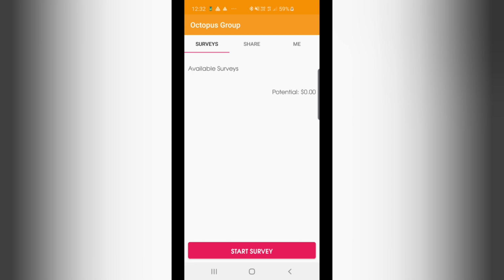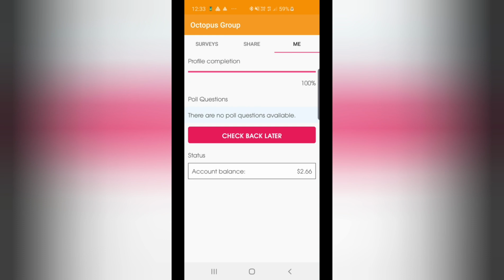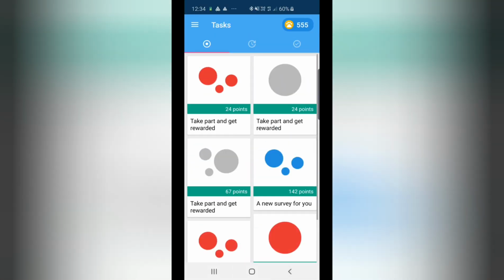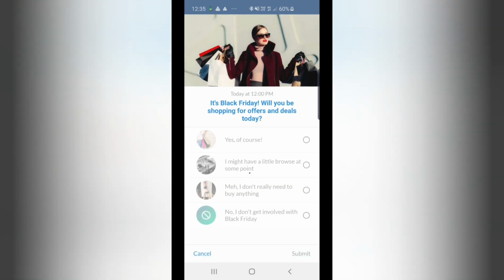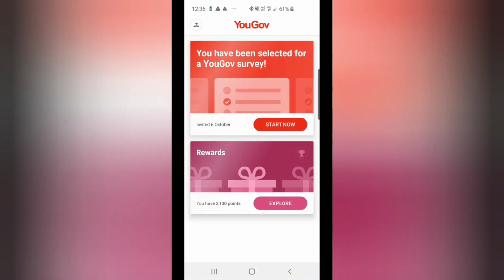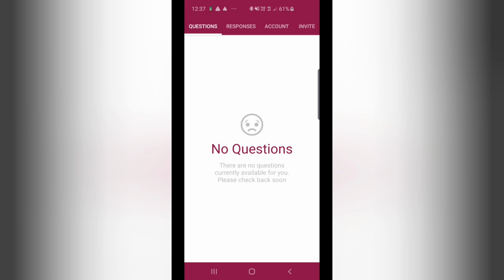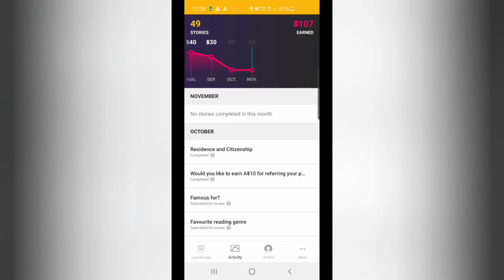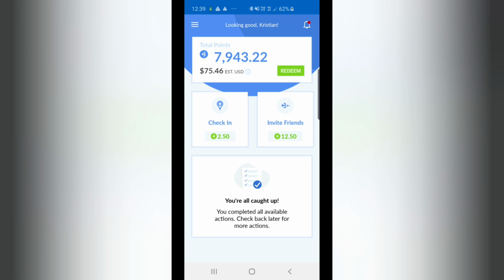2020 Survey App routine to make $20 plus a day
LINKS:
Octopuss Group

YouGov
Search in your app store